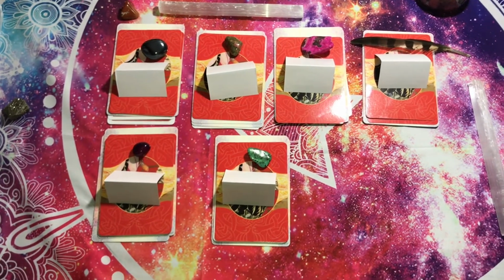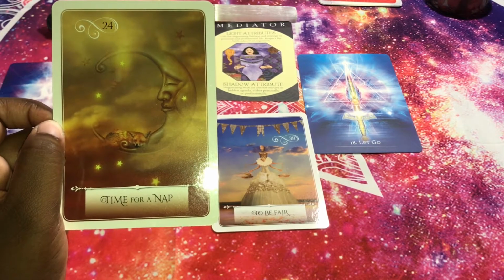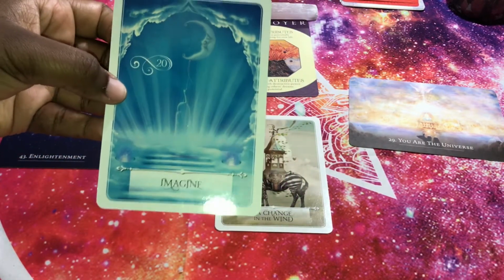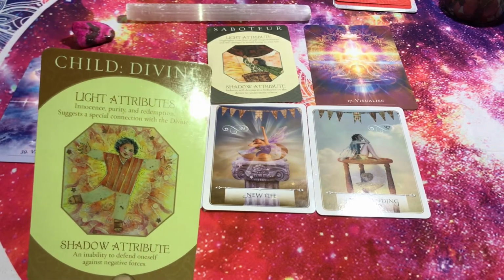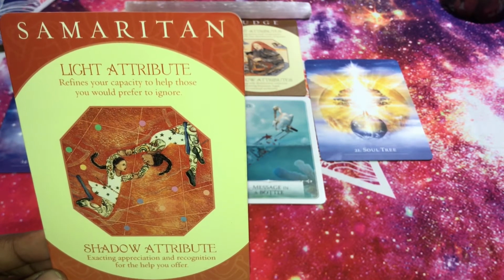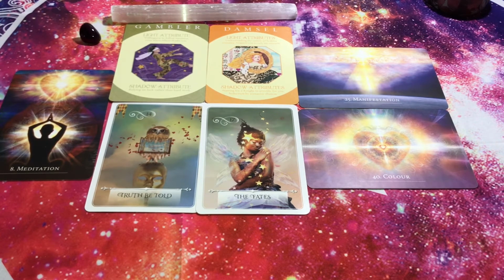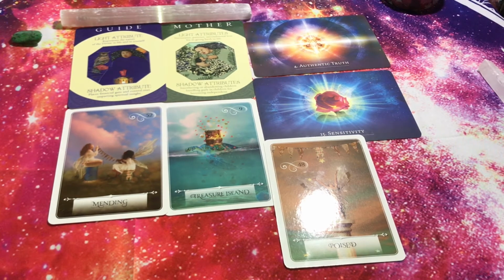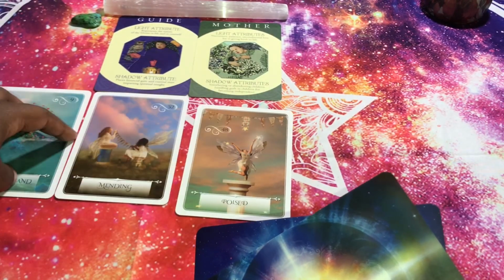🔮💟What Type Of Empath Are You!?💟~Pick A Card~ 🔮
Queen Sunbeam Tarot is NOT held responsible or liable for any actions or interpretations made by viewers. Please use your own good judgement. Readings should NEVER take place of professional services/advice.

Hello everyone and welcome to my channel Queen Sunbeam Tarot😇🌟☀️🌞 if you’re new here please join the family by clicking that subscribe button and turning your post notifications on so that you can know when I post. 💖💖💖💖

🌟Today the topic is what type of empath are you This video is timeless so whenever you click on it is when you were meant to see it.If anything I say does resonate for you please like and comment because I would love to hear from you! Sending lots of love & lots of light to you all!🌟🌟

This is a general readings so things may or may not resonate so take what does and leave what doesn’t

🔮TimeStamp🔮

☮️PILE 1 {2:45}
☮️PILE 2 {13:10}
☮️PILE 3 {23:16}
☮️PILE 4 {35:25}
☮️PILE 5 {47:03}
☮️PILE 6 {58:04}